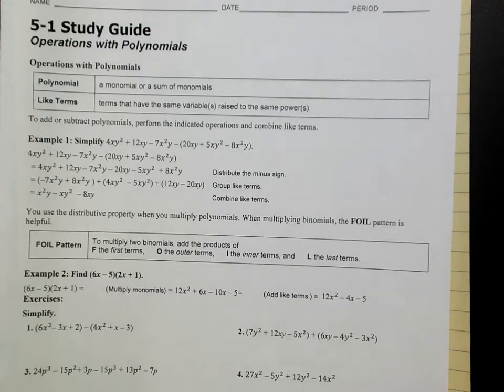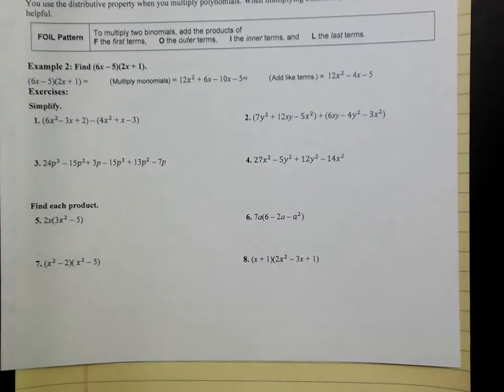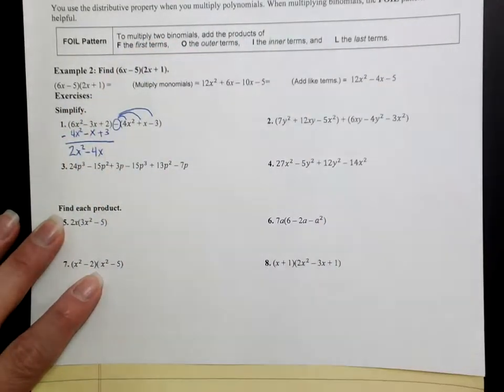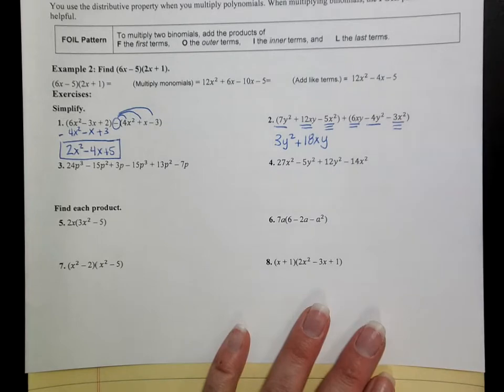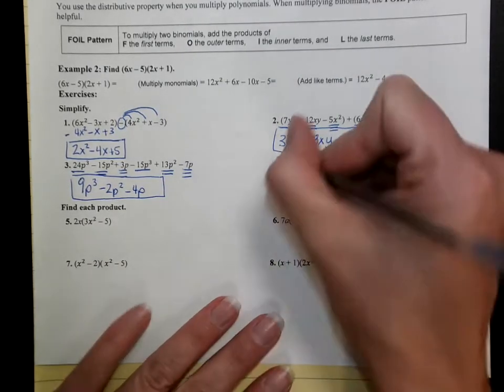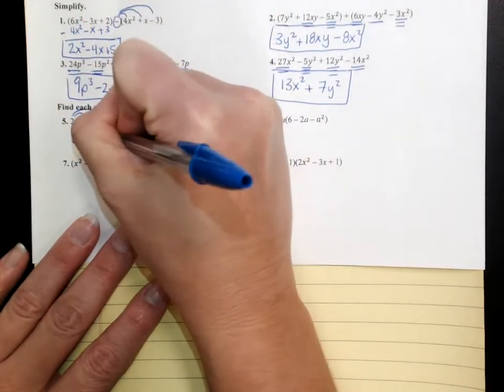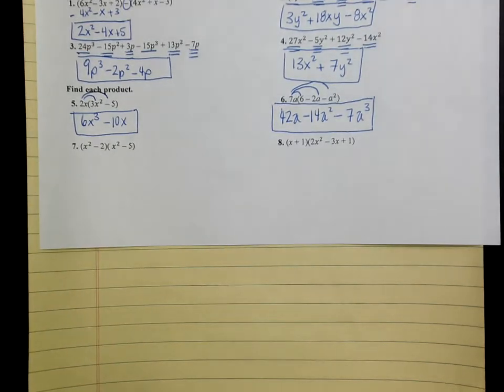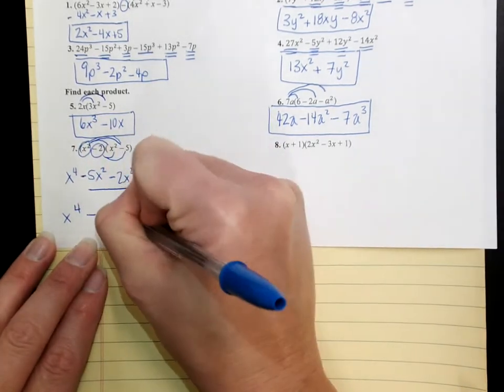Operations with Polynomials Part 1